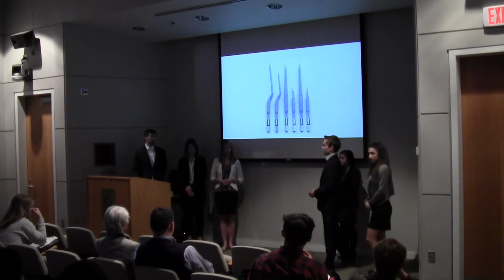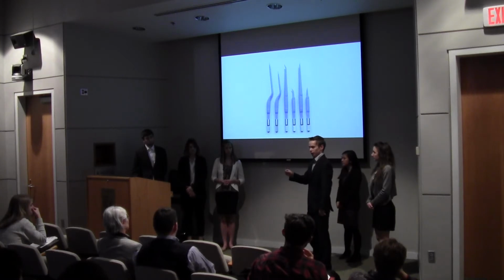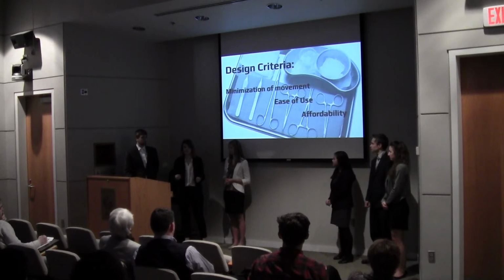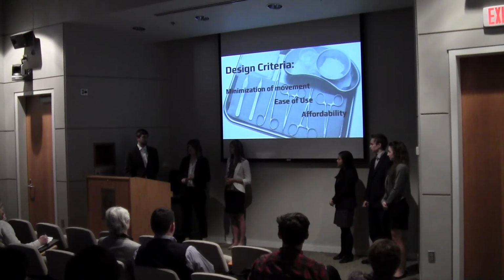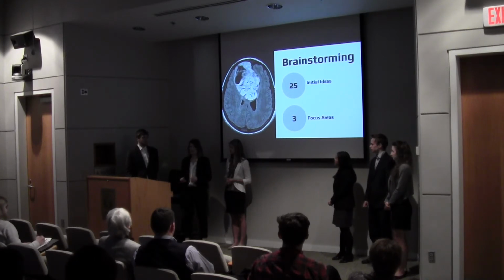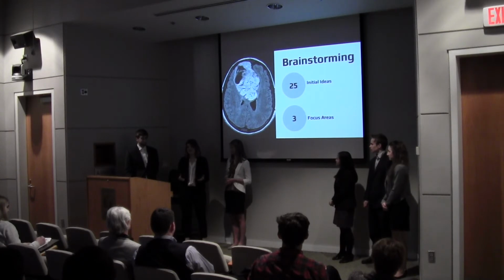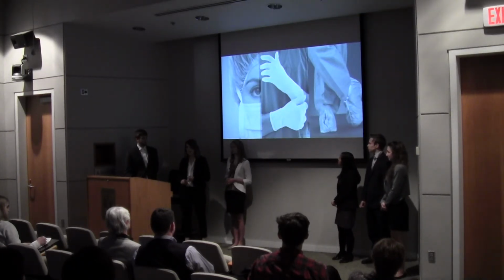Triangle Medical Innovations